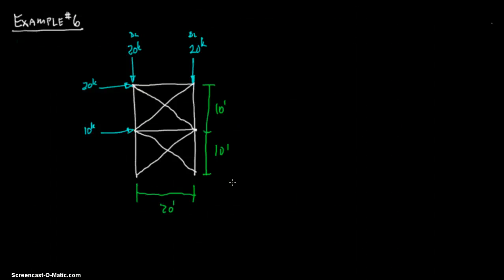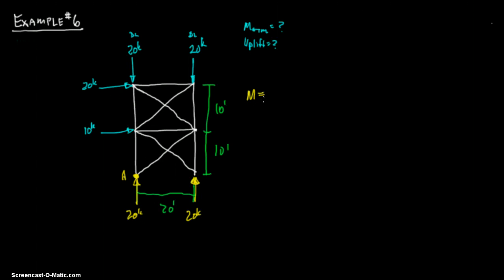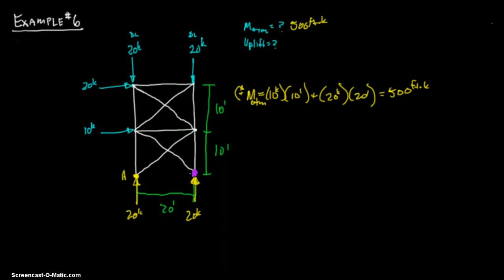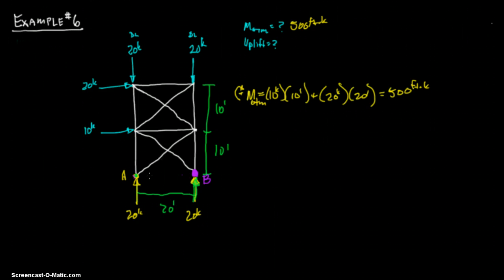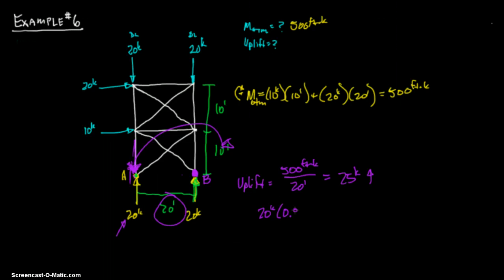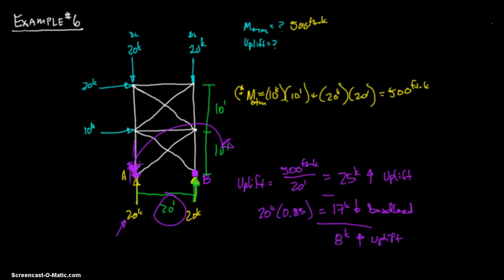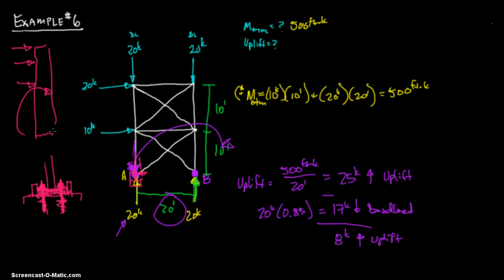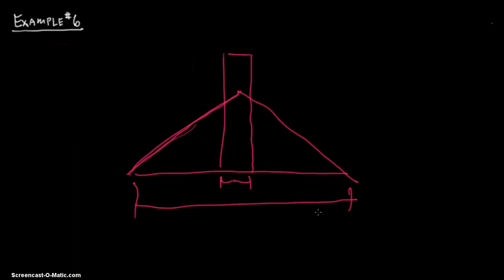Gen.Struct.2 & Lat.Forces - Lesson 4, Example #6